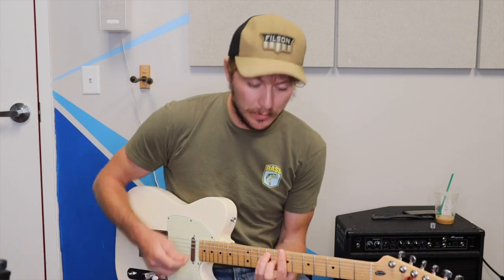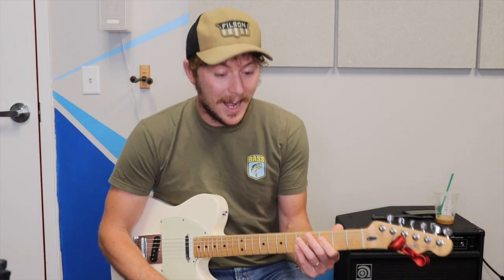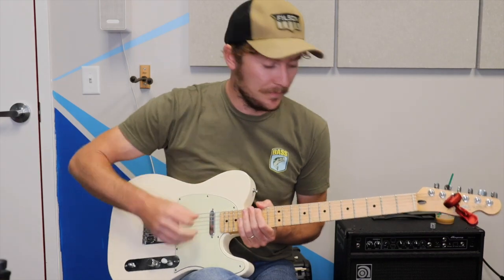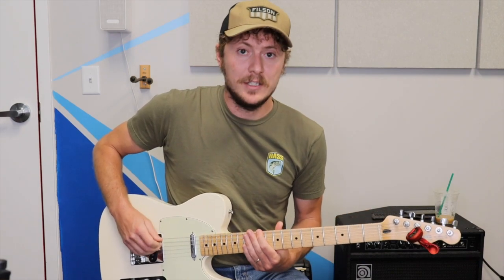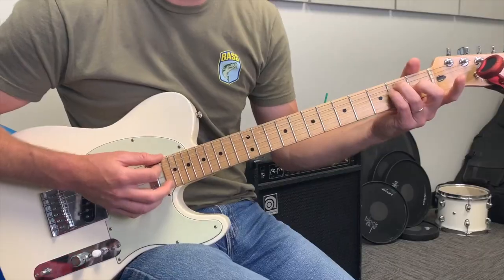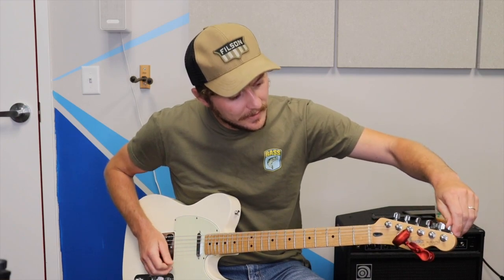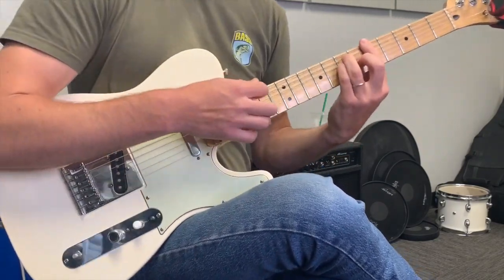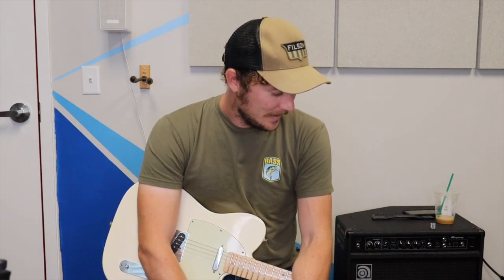Let's Learn: The E Form Bar Chord | Guitar Lessons with Mike Atwater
: Online and in-person options available!